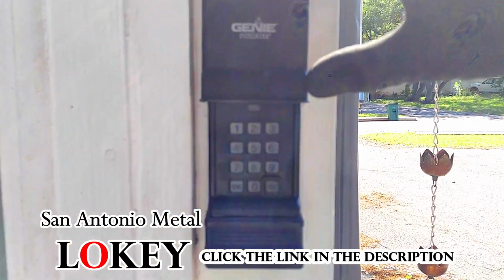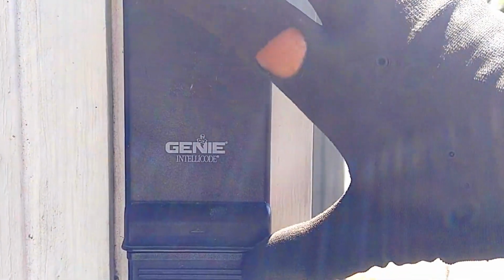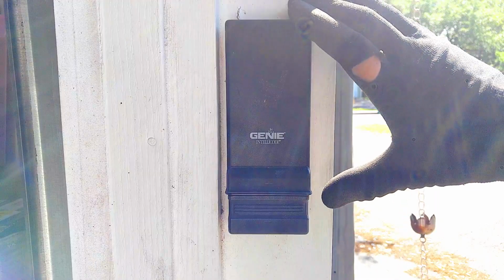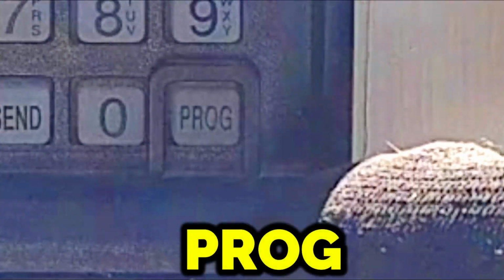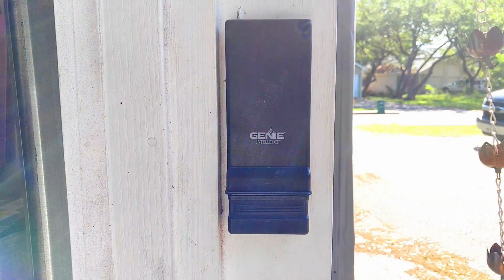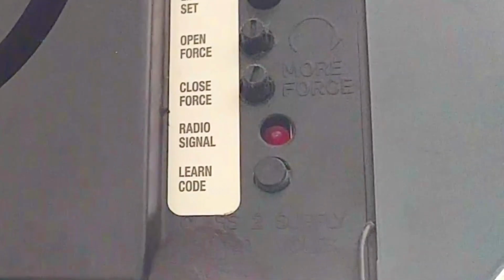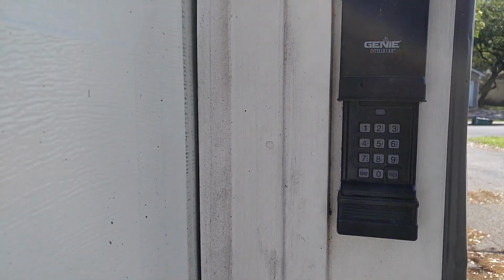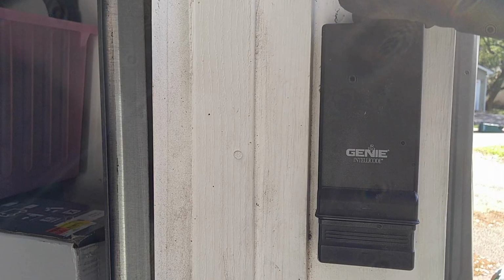Genie Intellicode Wireless Keypad Not Working | Reprogramming Video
If your Genie Wireless Keypad isn't working, it may just need to be reprogrammed.  Before reprogramming make sure you have a fresh 9V battery installed.  A weak battery means a weak signal.  We want a nice strong signal for proper use.
Open cover fully by sliding keypad cover up until it clicks.
Press 3-5-7.
Press “PROG”. (red light blinks)
Enter your Personal Identification Number (PIN).
Press “PROG” (red light blinks fast)
Close cover fully.
Gently press and release the Receiver Learn Code button on the Power Head of your Genie Garage Door Opener. This small black button is located behind the light lens at the motor head and is nearest the antenna wire that sticks out from the power head. When pressed, the indicator LED will start blinking red for 30 seconds.
Enter your PIN number after pressing the Learn Code button described above, while the motor head indicator light is blinking.
Press “SEND” 2 times for your garage door opener to grab your frequency.
Press “SEND” once to test system and start your door moving.

Special thanks to Lokey!  Texas metal at it's best!  Check'em out!

Give us a call today!